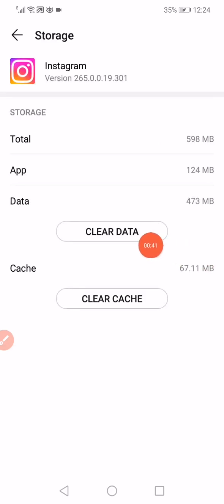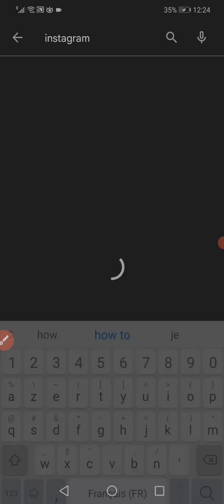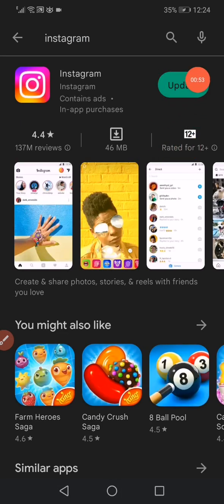INSTAGRAM STORY EFFECTS NOT SHOWING | INSTAGRAM EFFECTS NOT WORKING 2023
INSTAGRAM STORY EFFECTS NOT SHOWING | INSTAGRAM EFFECTS NOT SHOWING | INSTAGRAM EFFECTS NOT WORKING